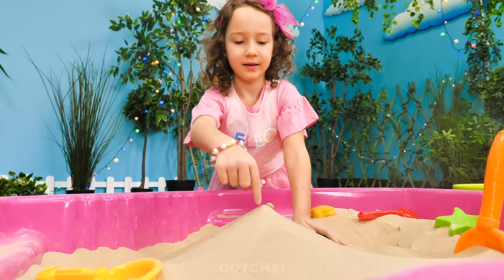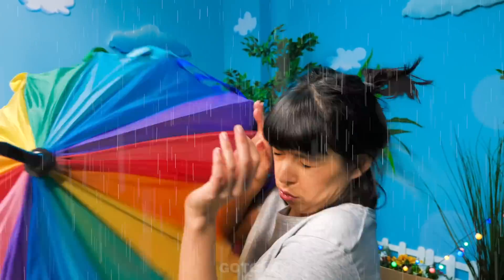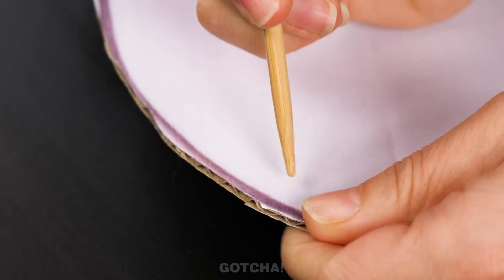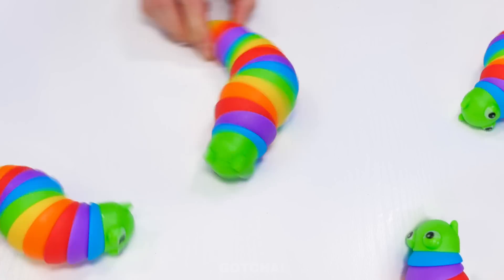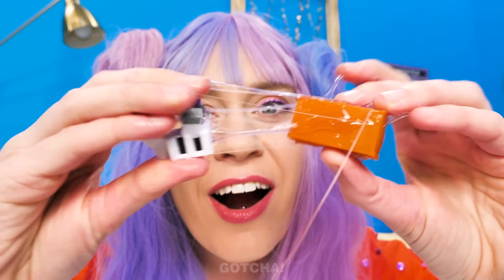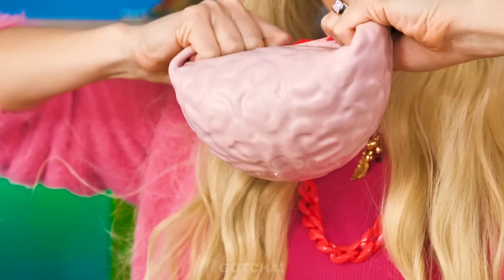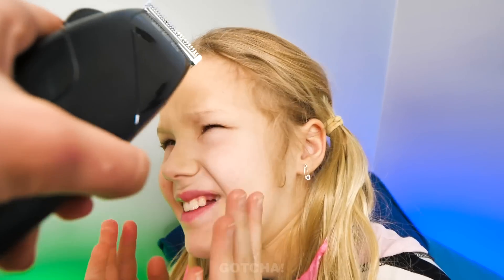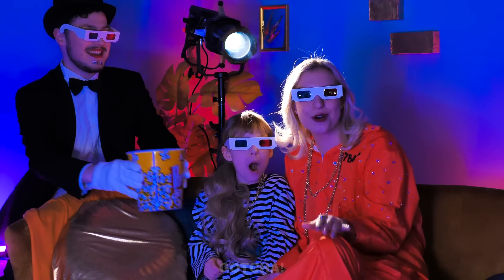Rich Mom vs Broke Mom || Awesome Parenting Hacks! Must Have Gadgets & Tips by Gotcha! Viral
What should you do if you and your mom are in jail? A rich mom can buy everything she needs, but what about a poor mom?